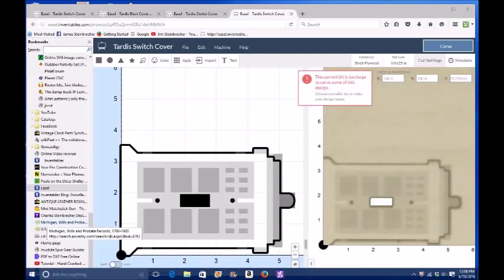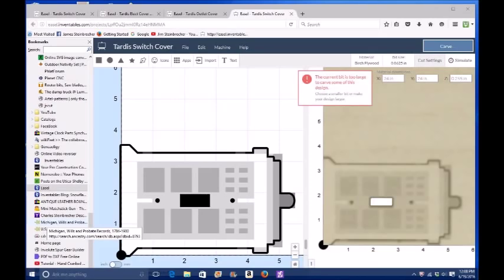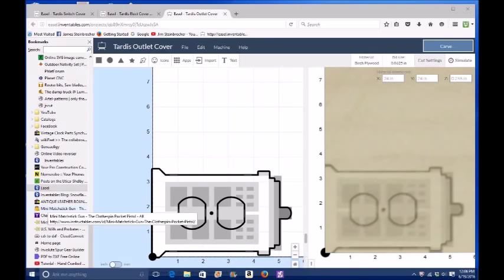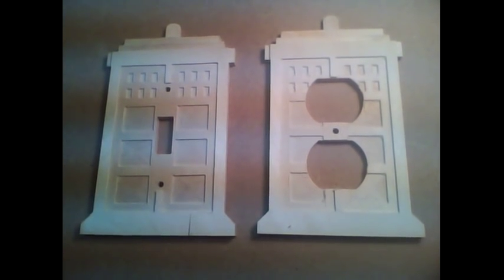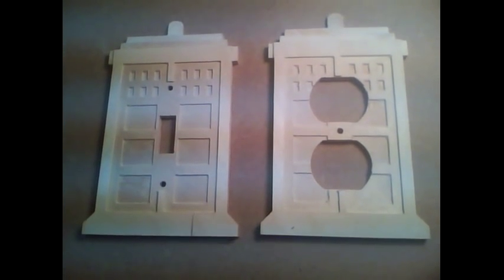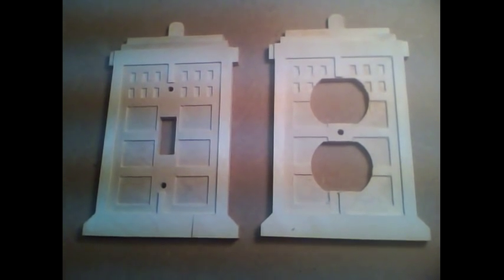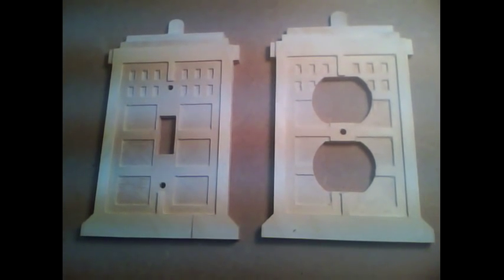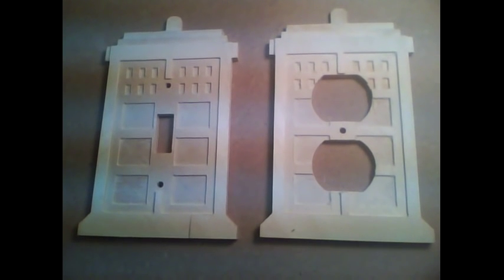Another Tardis Switch Cover & Outlet Cover designed in Easel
This time I used Easel by Inventables to design a Tardis Switch Cover and Outlet Cover. 1/4" plywood using a 1/16 flat cutter.
YouTube music: Heat Wave - John Deley & the 41players.